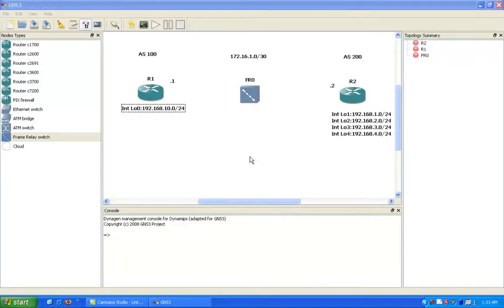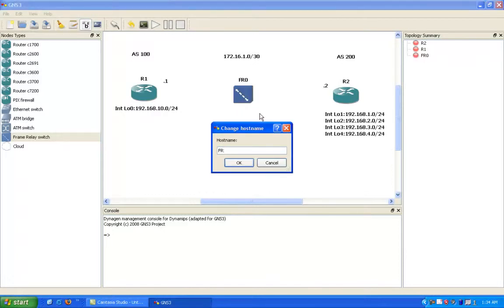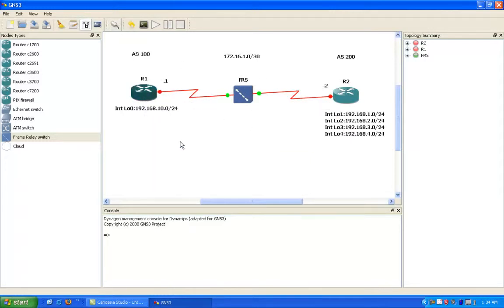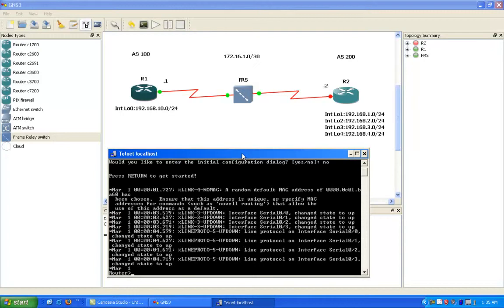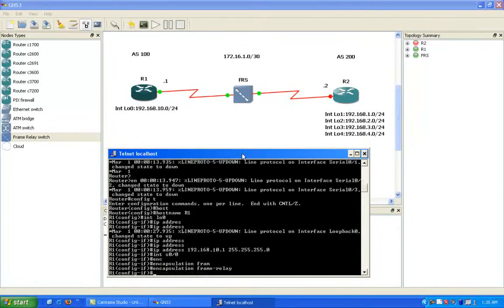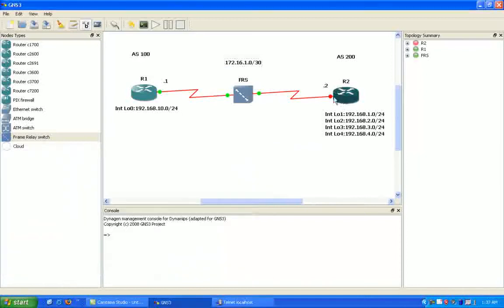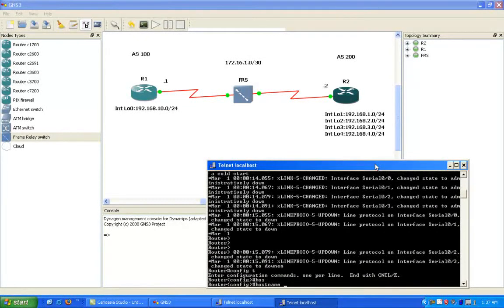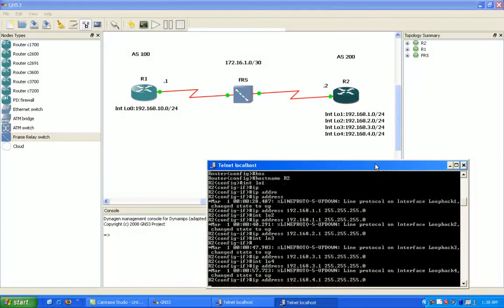Border Gateway Protocol (BGP) Lab 2 Route Aggregation and Dampening remastered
***All videos have been remastered to provide crystal clear audio and video***

***All videos are now in .MP4 file format, which are viewable on Ipad and other Tablet PCs in addition to your desktop and laptop***

In this lab I configure the following:

Frame Relay Point-to-Point Connection
EBGP
BGP Route Aggregation
BGP Route Dampening
BGP Suppress-Maps
BGP Unsuppress-Maps